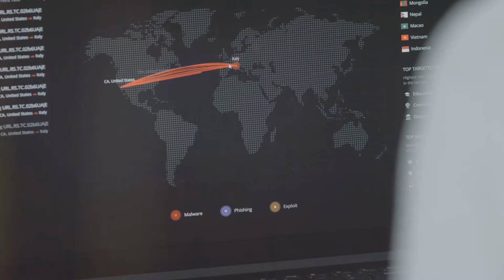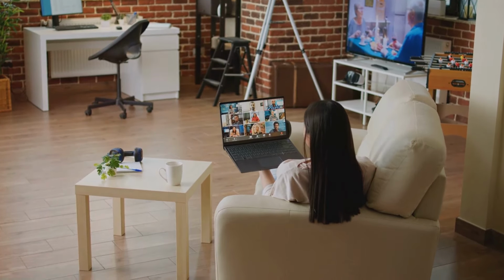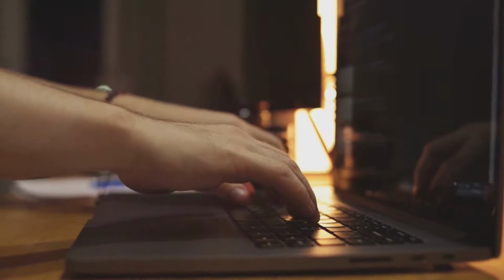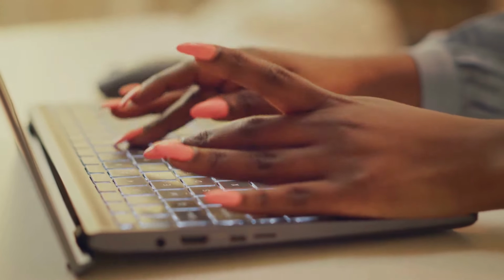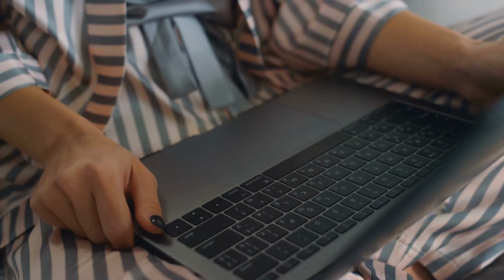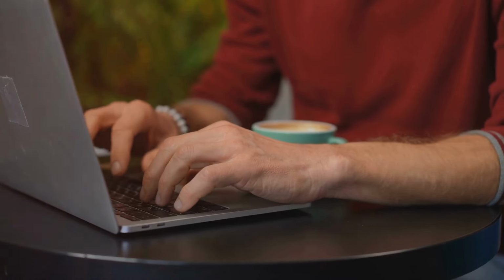How to Make Money on Fiverr: A Step-by-Step Guide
Unlock the full potential of Fiverr with our comprehensive guide! Whether you're a freelancer looking to start your journey or a seasoned pro aiming to optimize your profile, this video covers it all. Learn the importance of a clean and professional Fiverr profile, including tips for choosing the right profile picture and creating a captivating video introduction. Discover how to find your niche, write clear gig descriptions, and use high-quality images to attract buyers. We also delve into effective promotion strategies on social media and Fiverr forums, and the importance of delivering high-quality work. Don't miss out on these essential tips to boost your Fiverr success!

OUTLINE:

00:00:00 Your Online Marketplace
00:01:11 Show Your Best Self
00:01:43 What's Your Superpower?
00:02:12 Be Clear and Specific
00:03:21 Put Yourself Out There
00:04:22 More Orders, More Money!